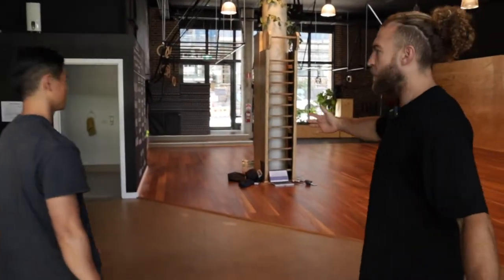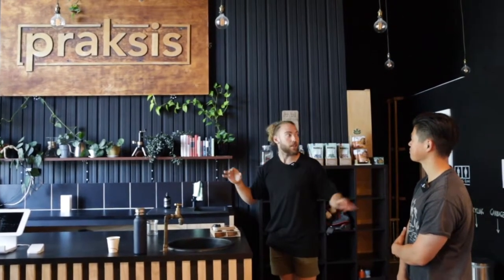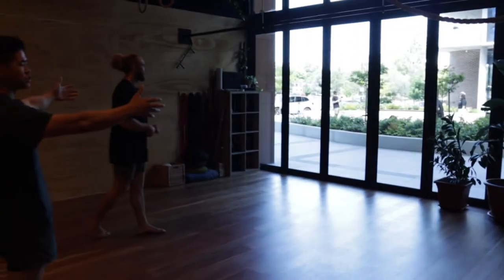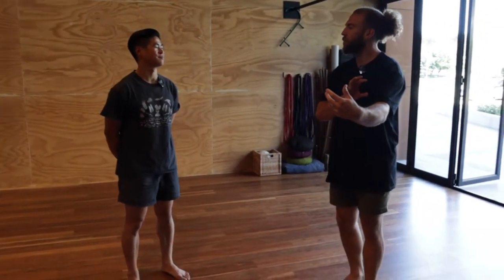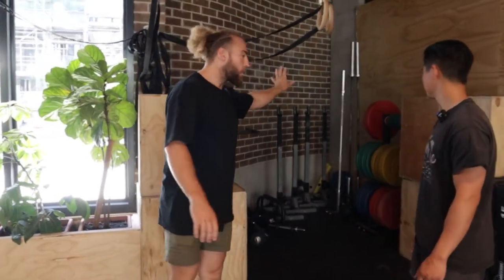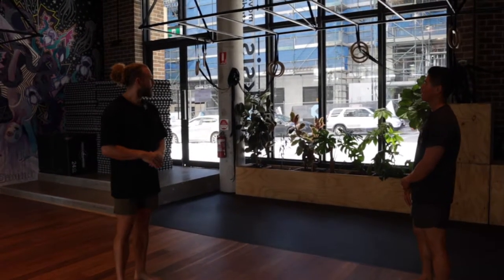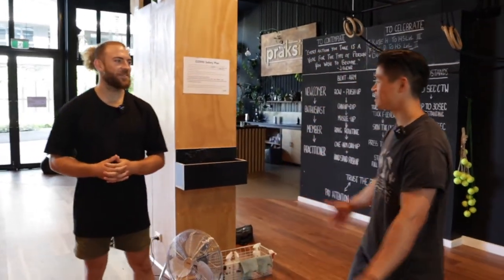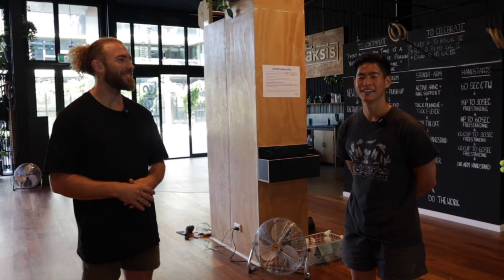Movement Studio Design Walkthrough | Praksis Canberra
Phaon Phipat gets shown around Praksis by founder, Thomas Emerson, who explains the design decisions made in constructing our beautiful movement studio.

Special thanks to Tom Moore and Jack Wallace for all their work on the fit-out and ongoing studio upgrades!